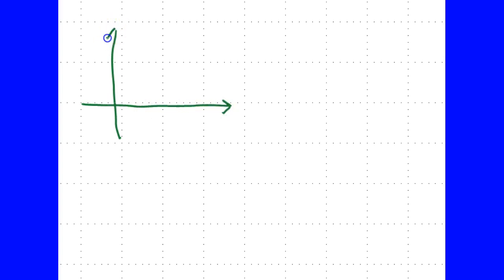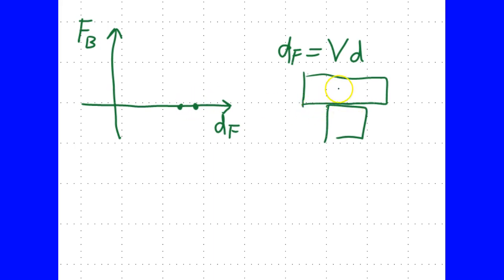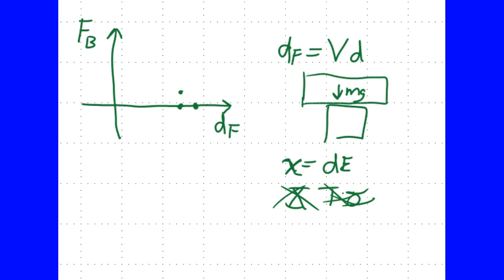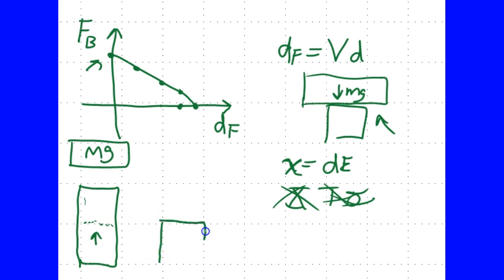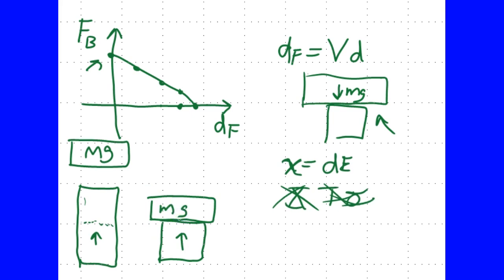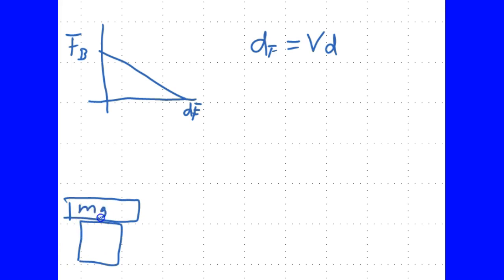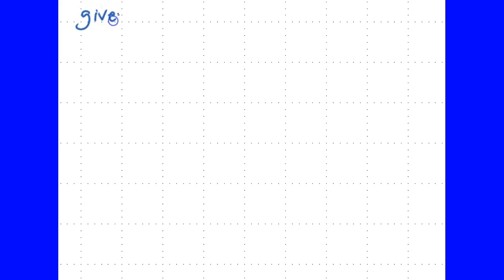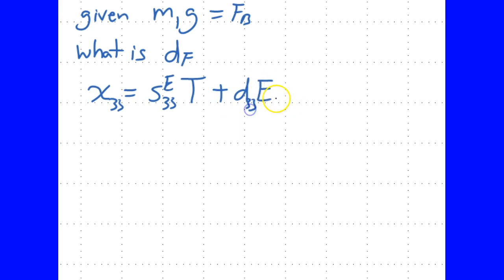Learn Piezo Lecture 7G: Blocking force and free displacement and piezoelectric actuators Part 2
Part 2- In this lecture from Learn Piezo, we continue our discussion of blocking force and free displacement, concentrating on a diagram showing the balance between the two quantities.